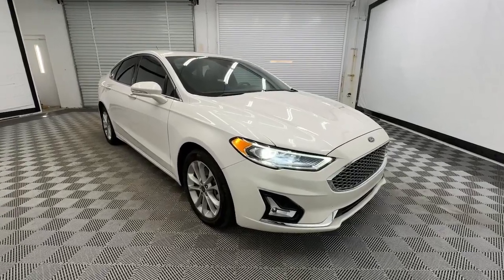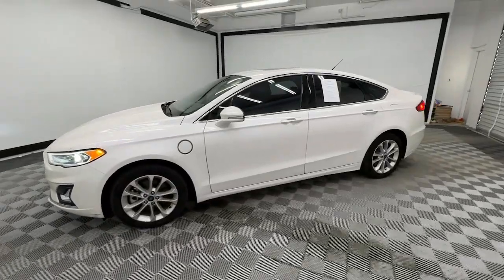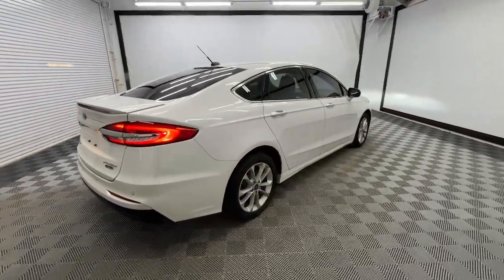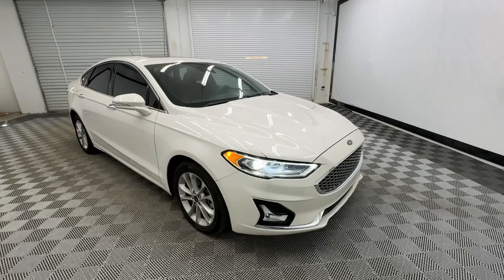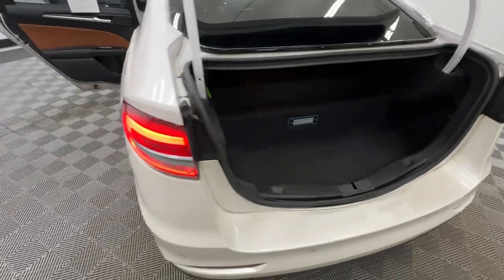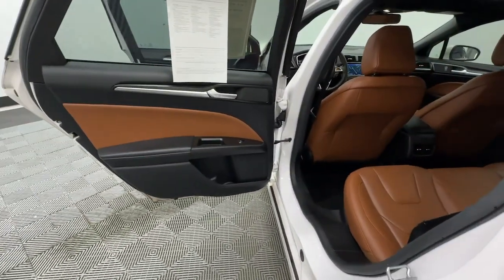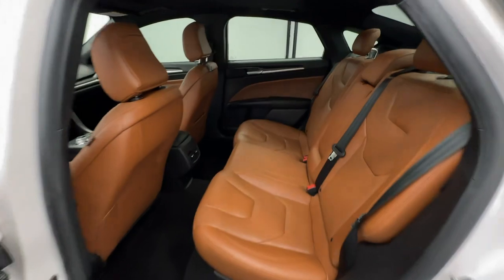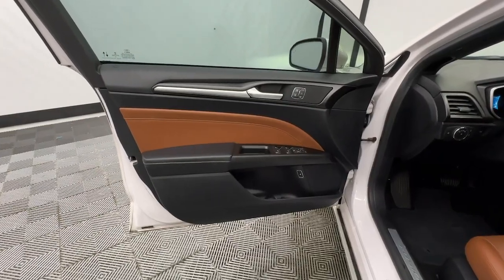2020 Ford Fusion_Energi Titanium Birmingham, Hoover, Alabaster, Vestavia Hills, Helena AL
Pre-Owned 2020 Ford Fusion_Energi Titanium available at Tameron Hyundai located in 1595 Montgomery Hwy, Birmingham, AL, 35216. Servicing the Birmingham, Hoover, Alabaster, Vestavia Hills, Helena area.

This could be the car for you, the  2020  FORD Fusion.  Take a closer look at this comfortable, stylish Fusion. Behind its sculpted good looks you'll find a suite of smart tech and luxurious amenities to keep you feeling safe,  connected, and pampered on every journey. The following are some of this vehicles highlighted options: Heated Steering Wheel
, Navigation System, Keyless Entry, Power Passenger Seat, Satellite Radio, Heated Mirrors, Fog Lamps, Premium Sound System, Cooled Front Seat(s), Power Driver Seat. Feel the confidence that comes from making your daily drive in this efficient four door with an upscale feel. Our knowledgeable staff will take care of every detail and give you an outstanding test drive experience.